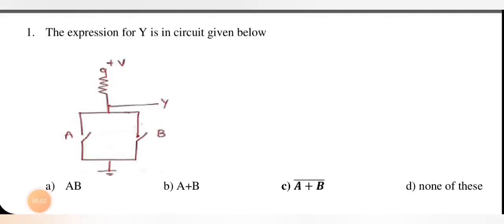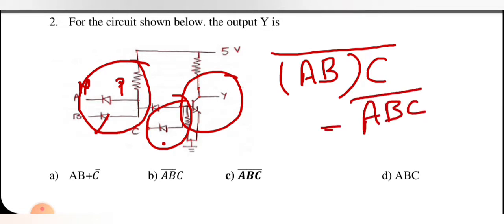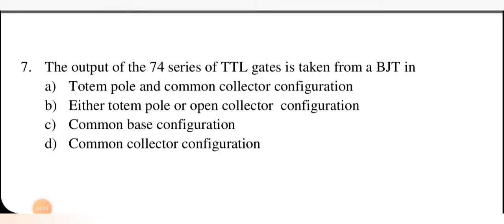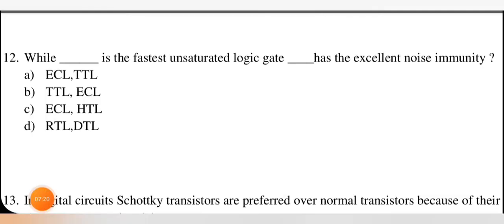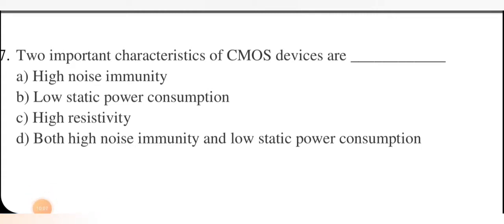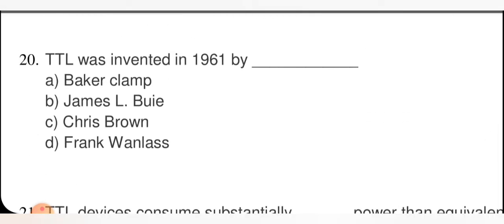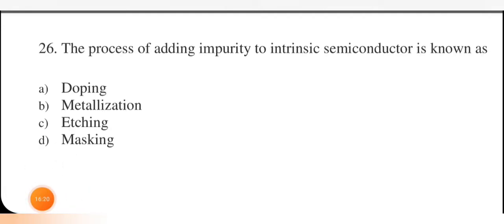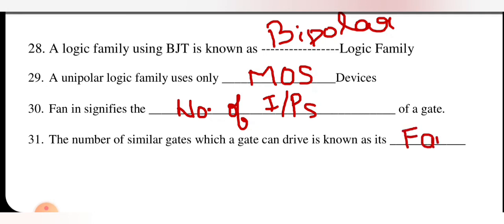MCQs of Logic Families | Digital logic Systems MCQ | Rajasthan Computer teacher 2022 | TTL & CMOS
Rajasthan_computer_istructor
COMPUTER TEACHERBHARTI
MCQs of digital logic systems
MCQs of digital logic design
MCQs of Digital electronics